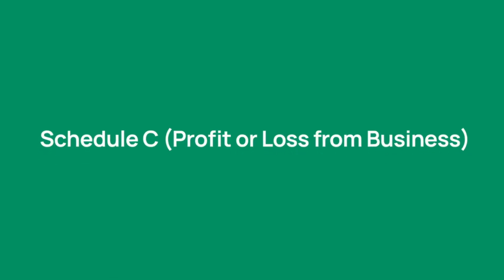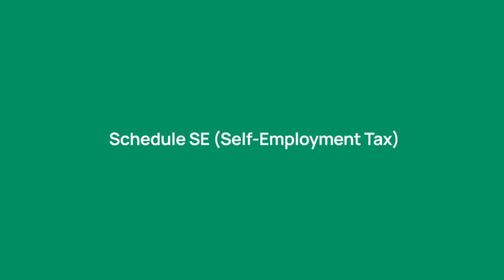Self-Employment Tax for US Expats: What You Still Owe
Even with the Foreign Earned Income Exclusion, US expats with self-employment income often still owe self-employment tax.

In this video, we explain:

💼 How to report self-employment income on Schedule C
🧾 Paying Social Security and Medicare taxes via Schedule SE
🌍 When Totalization Agreements can eliminate double taxation
💡 How to use the Foreign Tax Credit (Form 1116)
📋 Why accurate records are critical to avoid IRS issues